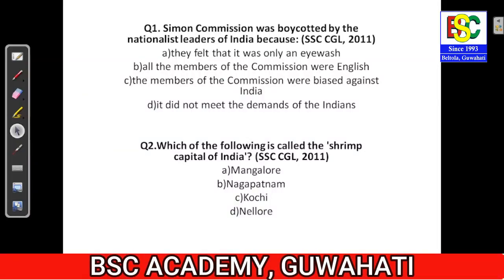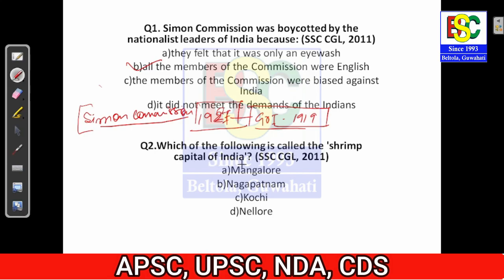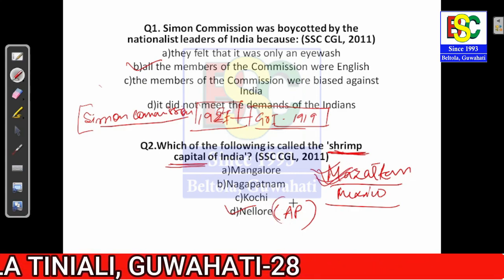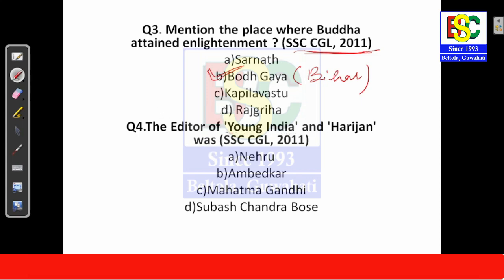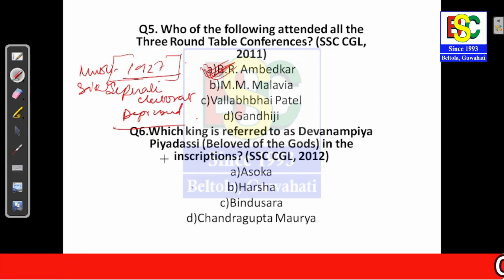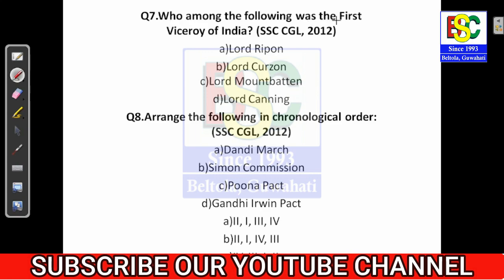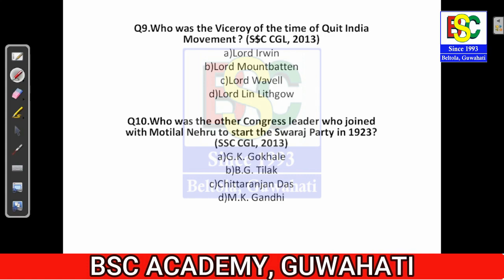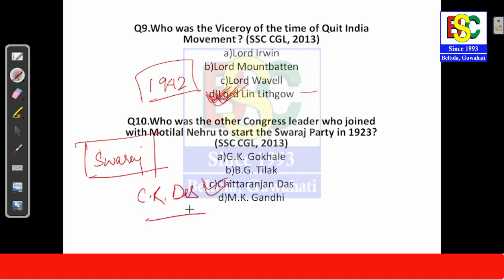Indian history | Indian History GK Questions | Important History Questions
indian history,
indian history gk questions,
indian history question,
indian history gk,
indian history mcqs,
indian history gk questions and answers,
indian history gk question,
history,
important history questions,
history important question,
indian history important,
most important history questions for ssc cgl,
indian history gk quiz,
history gk questions,
history mcq questions,
indian history gk in english,
top 200 questions of history